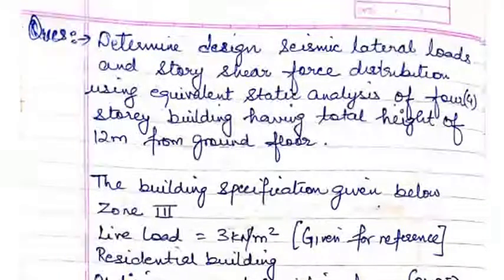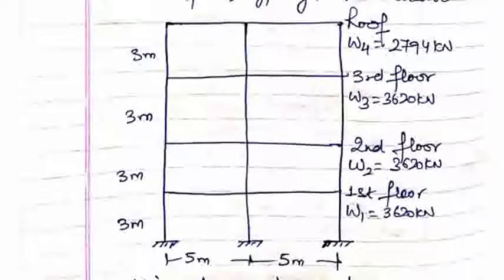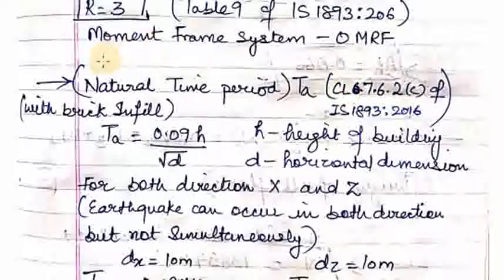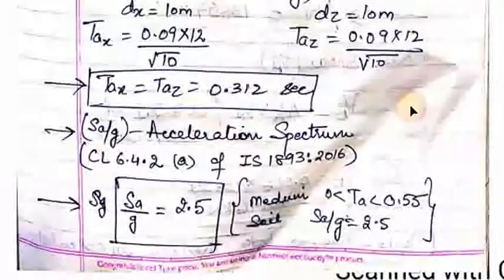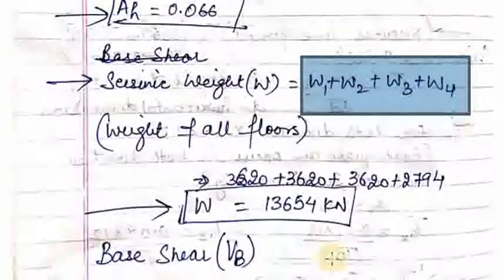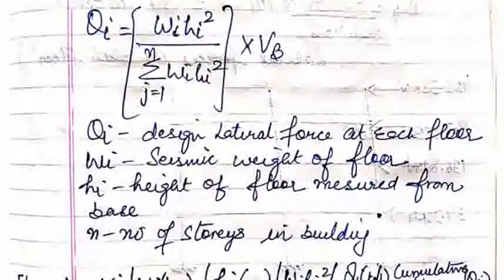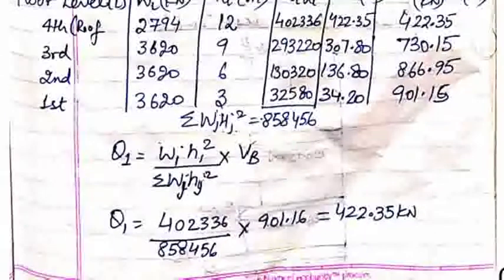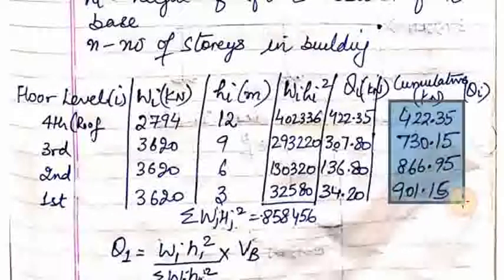Video 3 ERDS